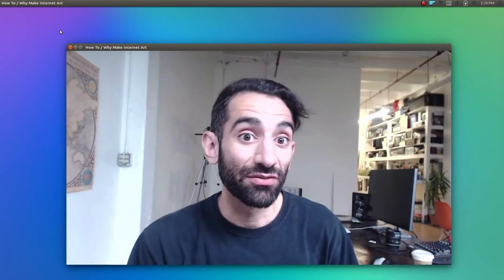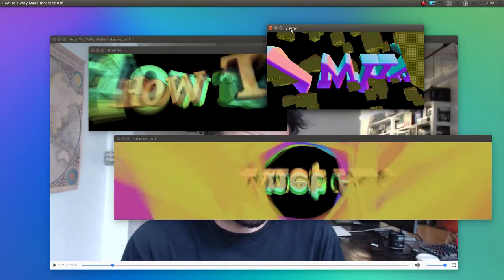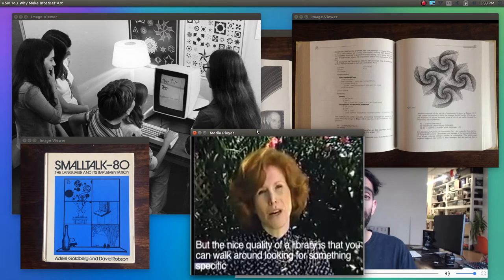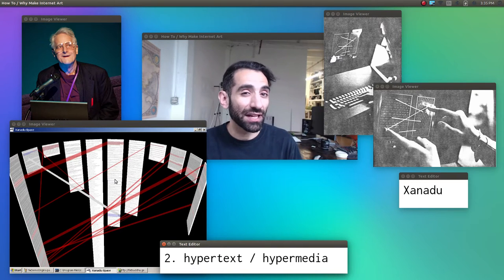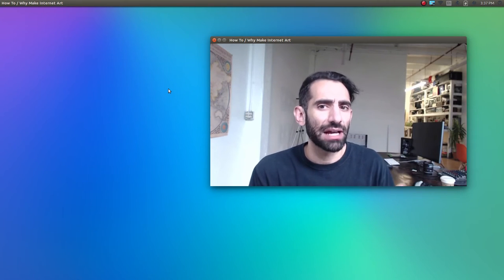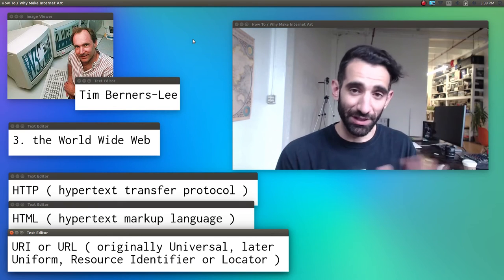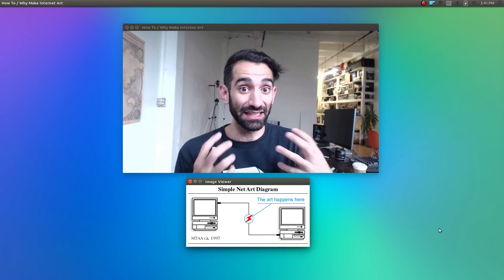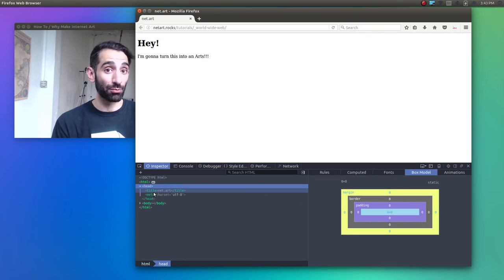The Browser: how it became the artist’s modern canvas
...click down for references...

I want talk about a wonderfully xciting piece of software, in fact off all the apps on all the systems this is my favorite type of program: the wwweb browser, u likely know what a wwweb browser is but u might not have considered all the things that make it so fantastic especially for artists.

if ur watching this video there’s a good chance ur interested && u already have a wwweb browser && know how to find content u want, but u might not realize the browser is also a blank canvas for artists. actually, less like a blank canvas && more like an art studio, fully stocked w/all sorts of art tools, like an interactive && generative 2D drawing canvas, also a 3D drawing context, also an audio sampling && synthesis playground, midi, speech synthesis, speech recognition, cryptography, bluetooth it’s got all of the things.

in order to understand why the wwweb browser is the Internet’s gift to artists--by which i mean, in order for us to really take advantage of what it’s got to offer us--we need to understand where browsers came from && the deeply intertwingled ideas of all the radical thinkers who influenced it.

00:02 this quote comes from "Weaving the Web: The Original Design and Ultimate Destiny of the World Wide Web" by Tim Berners-Lee, the creator of the Web. This is a beutiful book, it's so amazing to hear Berners-Lee's first hand ( modest and yet insanely impressive ) account of the Web's inception.

02:57 for more on Xerox PARC check out "Dealers of Lightning: Xerox PARC and the Dawn of the Computer Age" by Michael A. Hiltzik, an amazing book about the history of Xerox PARC ( birthplace of laser printer, ethernet, the graphical user interface and so much more!

03:06 check out "Personal Dynamic Media" a 1977 essay by Alan Kay and Adele Goldberg, it's a short read. while you read it, try to keep in mind that in 1977 no one had seen a graphical user interface ( because it didn't exist ), the relatively few people who had worked with a computer at the time were used to dealing with punch cards and blinking lights.

03:41 this clip comes from some old TV show ( not sure what it was, found this on YouTube ) watch it! it's short and Adele Goldberg says some amazing things! also check out this other early SmallTalk-80 demo

05:28 this also comes from that short 1977 essay by Kay and Goldberg "Personal Dynamic Media"

07:26 check out Ted Nelson's demonstration of Xanadu ( it's only 7 mins and jam packed with revolutionary computer ideas )

08:04 this is a pretty fantastic 1990 documentary on hypermedia/hypertext called "Hyperland" by Douglas Adams of all people, you gotta watch it! so interesting because today when we hear "hypertext" we think of the web, but in 1990 was only just starting, most folks didn't know anything about it and so the video doesn't mention the web once. a reminder that there was a time when folks thought of the Internet and hypertext as two totally separate things ( that is before Tim Berners-Lee and his collaborators changed the world forever by mashing them up )

10:29 this also comes from "Weaving the Web: The Original Design and Ultimate Destiny of the World Wide Web" by Tim Berners-Lee

12:02 this classic gif comes from early net art duo MTAA, read all about it here

12:43 super cool demo of the first Web browser by digital archaeologist Jim Boulton, check out his book "100 Ideas That Changed the Web"